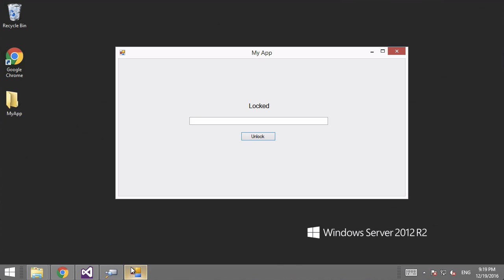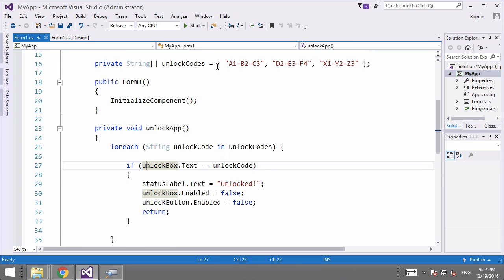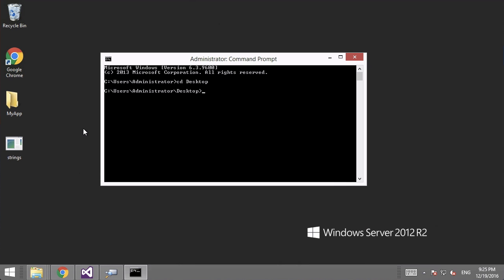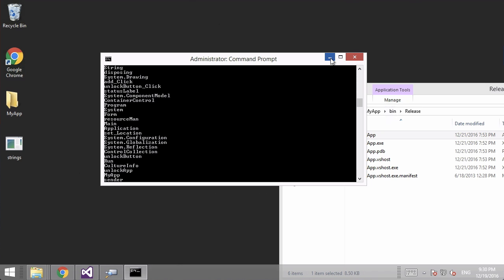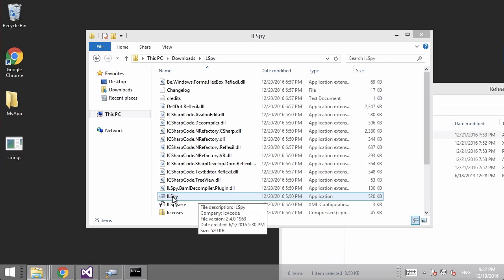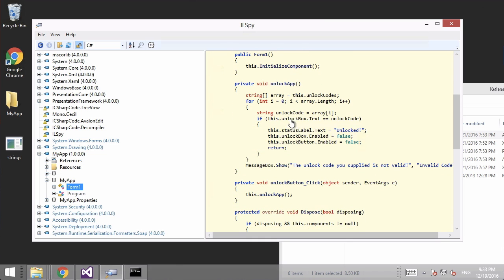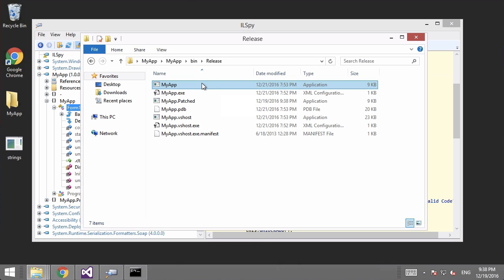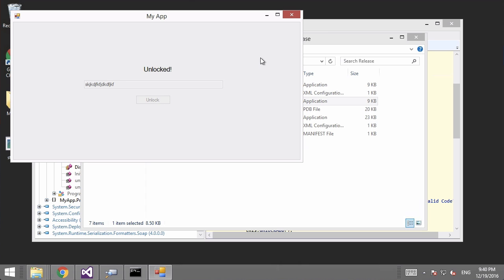Simple Reverse Engineering on Windows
In this video we'll be learning how to use simple reverse engineering techniques to see inside a Windows EXE and manipulate it.

The program we'll be looking at asks for a secret code, we'll be manipulating the program to make it accept any code we give it.